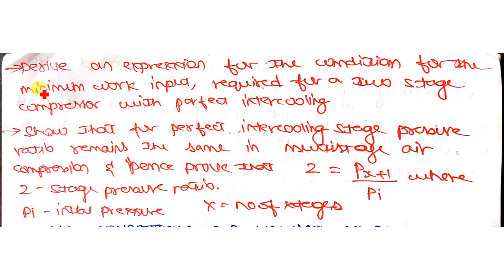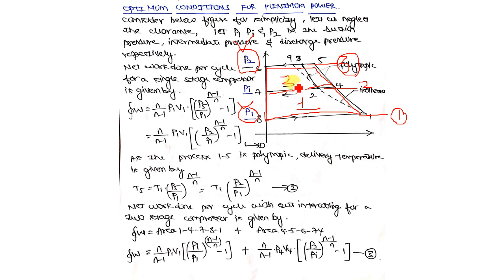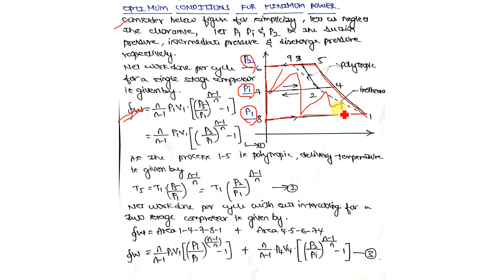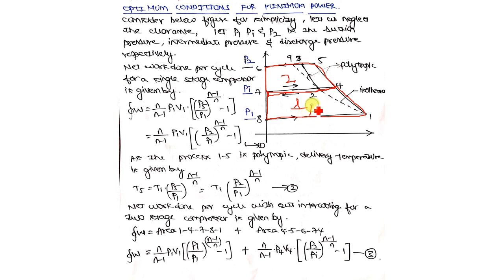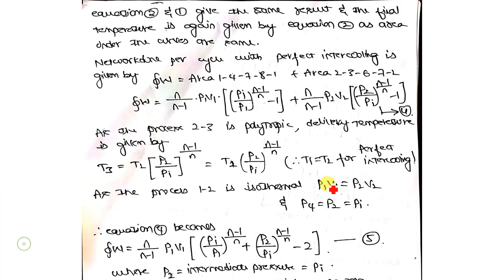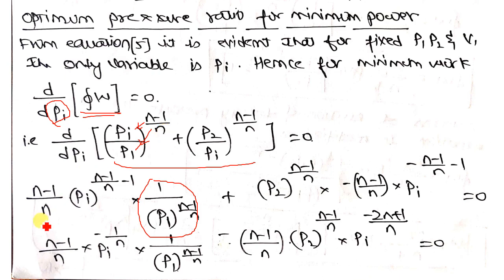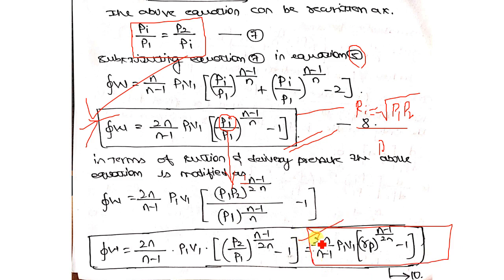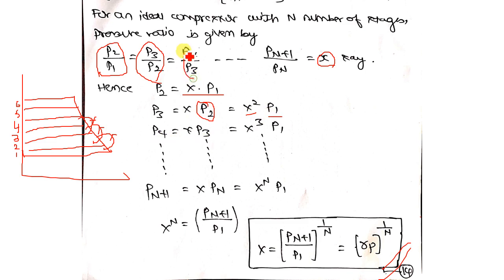Optimal condition for Minimal work in put in Multistage air compressor